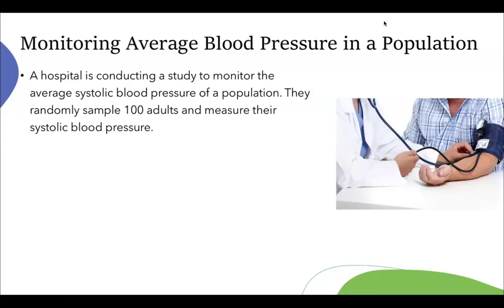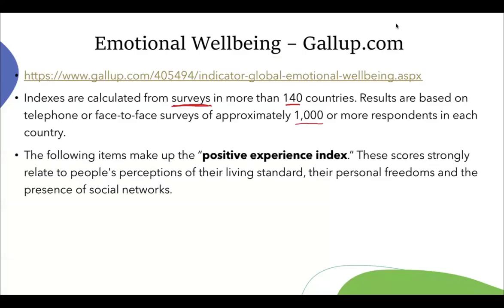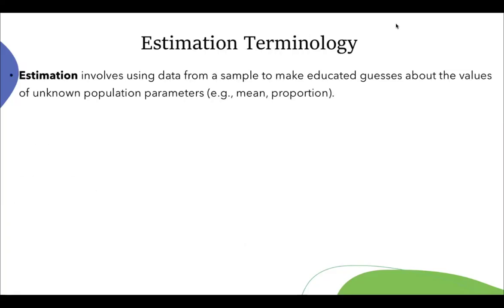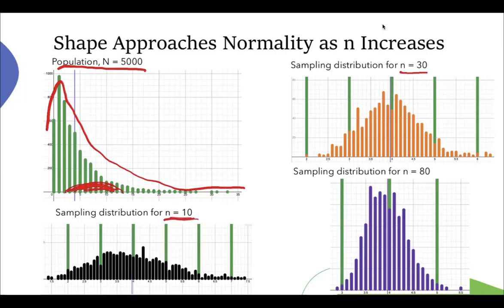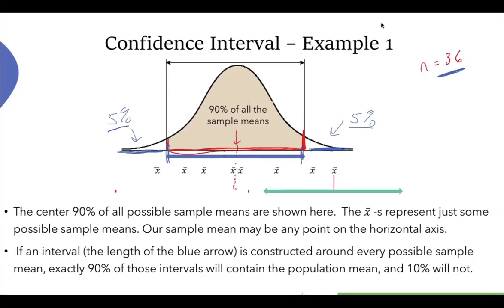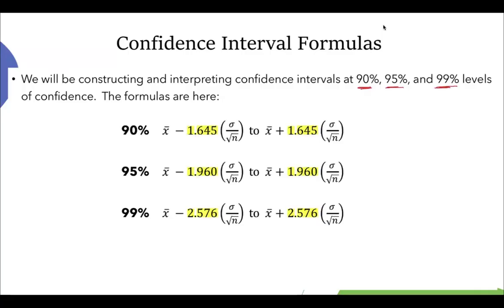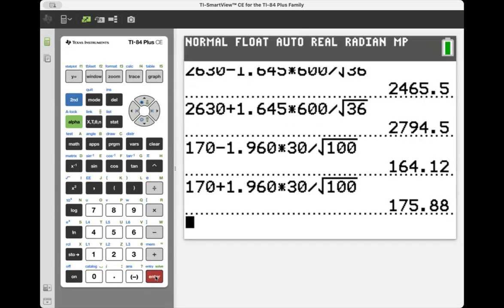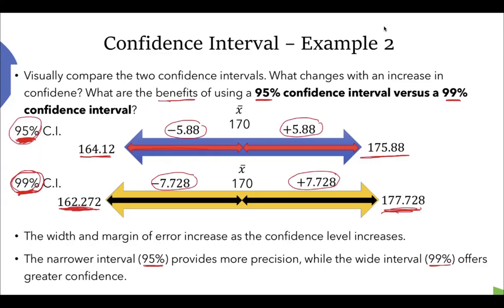Confidence Intervals from Normal Distributions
Review, find z-scores that cut off the middle 90, 95, 99% of normal distribution
Given a point estimate and margin of error, calculate a confidence interval (easy)
formula for a confidence interval, given the population standard deviation
interpretation of a confidence interval
examine increasing the sample size
calculate the width and margin of error
examine what happens when the confidence level is increased/decrease